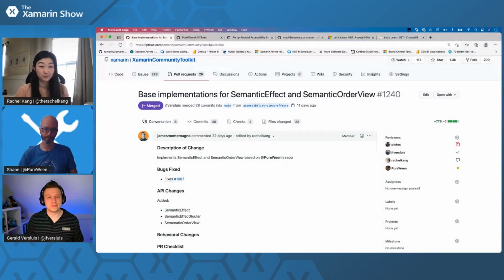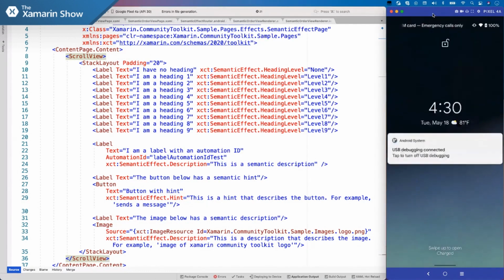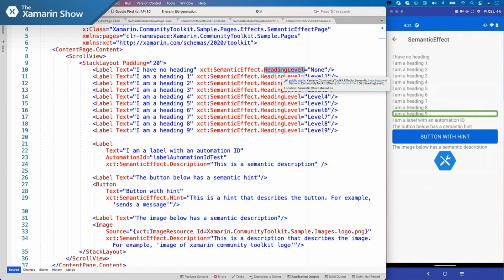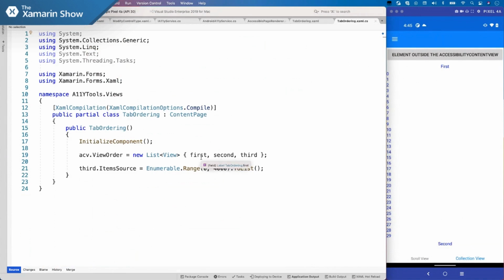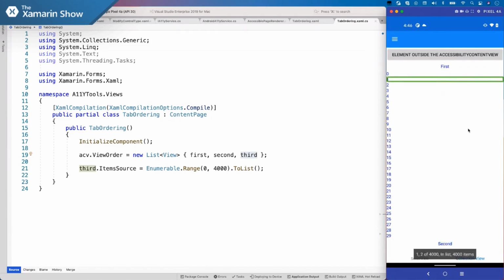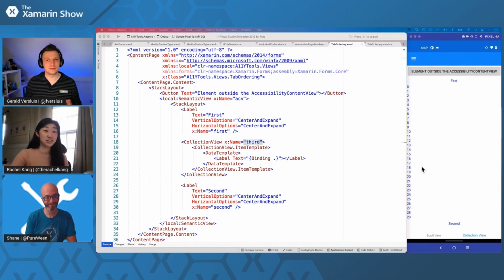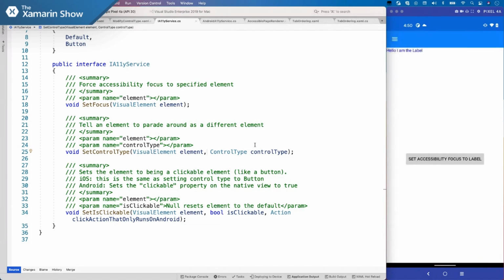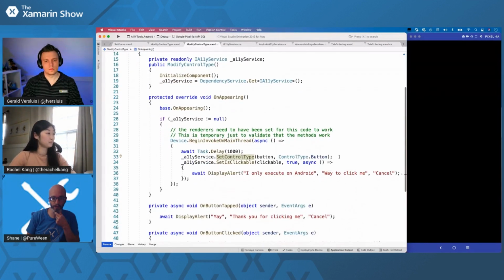Improving Accessibility with Xamarin Community Toolkit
With the SemanticEffect and SemanticOrderView in the Xamarin Community Toolkit you now have all the tools to make your Xamarin.Forms app more accessible. In this episode I am joined by Shane Neuville and Rachel Kang from the Xamarin.Forms team. They focus on accessibility and will show us how to use these new features.

**Useful Links:**